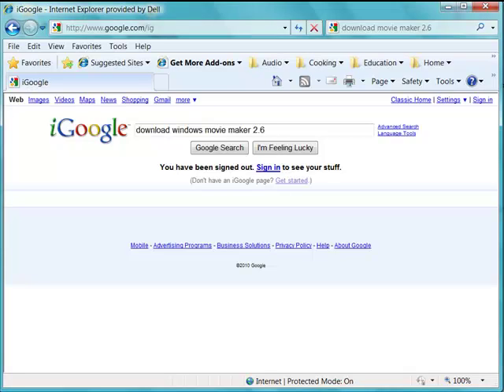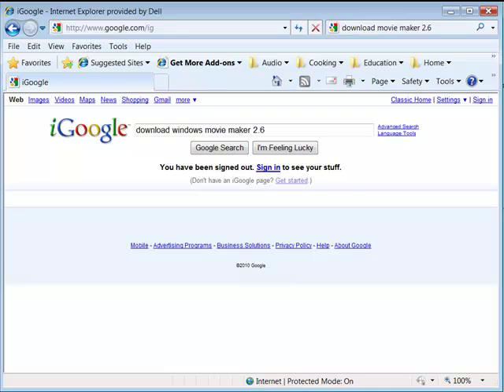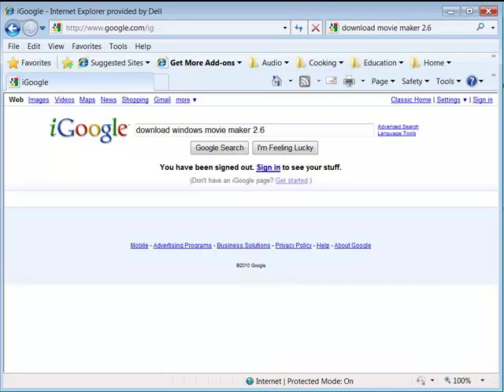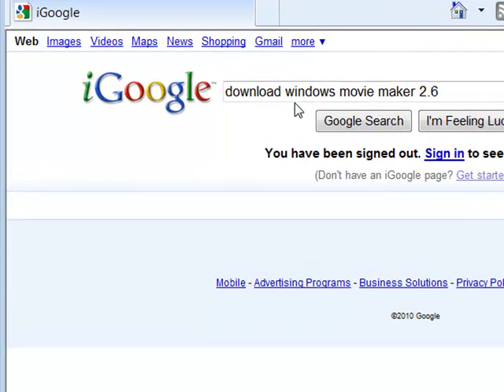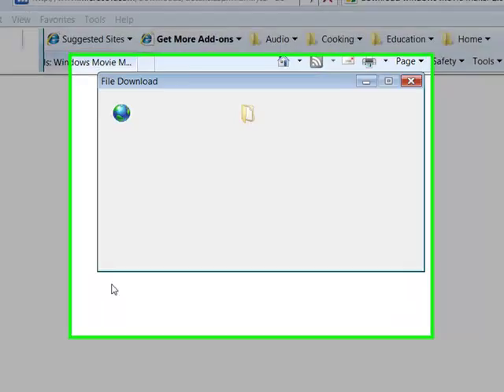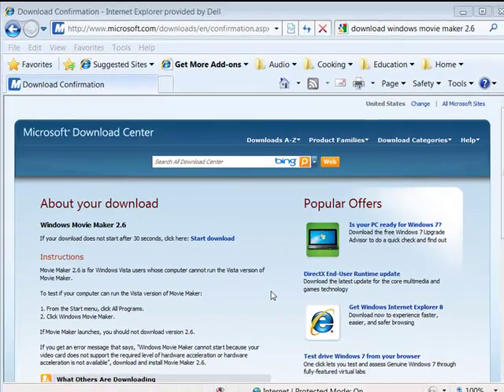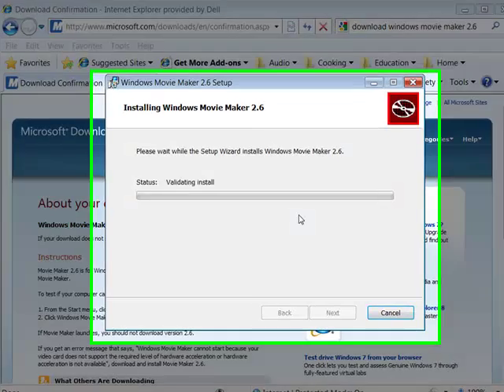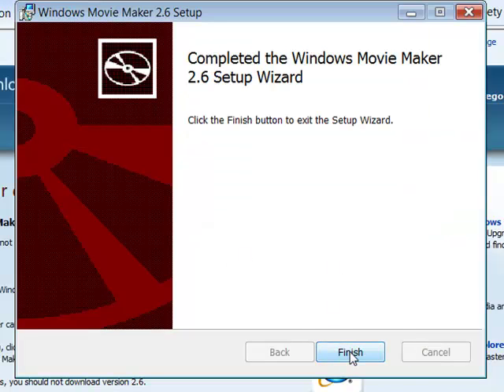Download Windows Movie Maker 2.6.mp4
How to download Windows Movie Maker 2.6